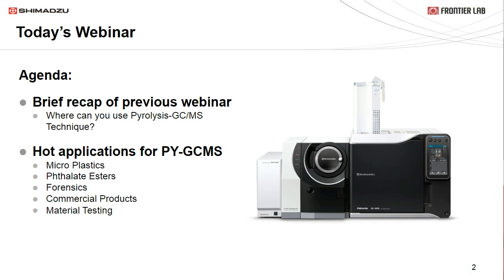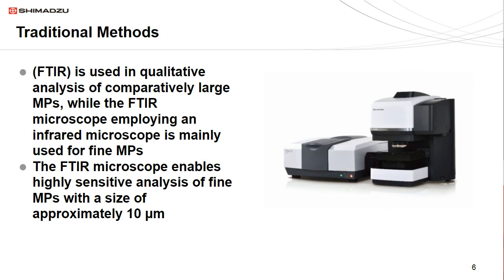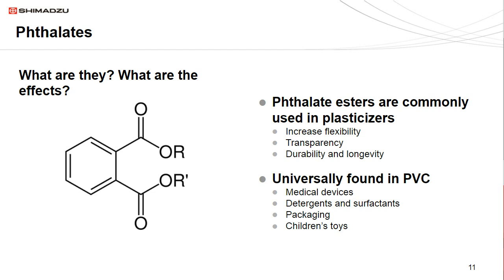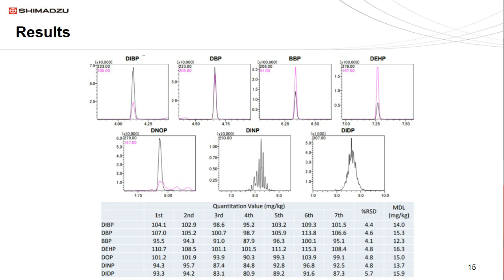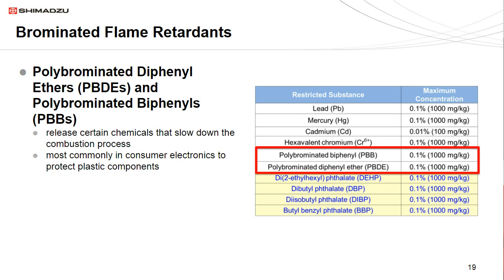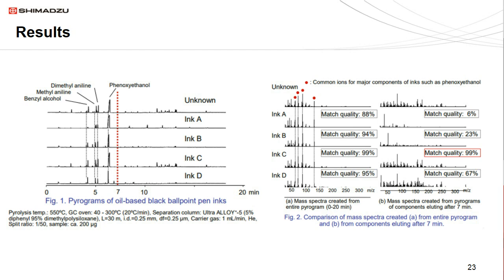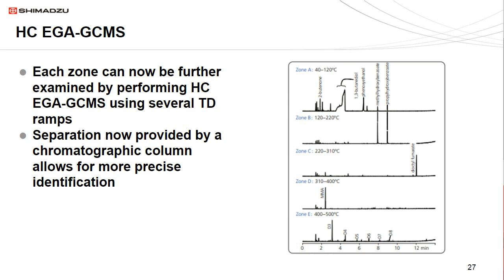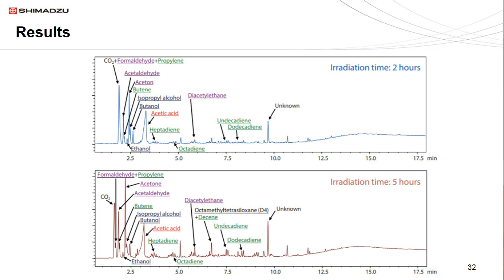Pyrolysis Application: Whats In Your Sample?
Join us for the second in a three part series about PY-GC/MS. In this webinar presented by Shimadzu, we will be looking at a few applications discussed in our previous webinar as well as the use of some additional accessories for the pyrolyzer. While many think of the pyrolyzer as a technique used for plastics identification only, there are many other application spaces. These units can be for characterization, composition, and identification in everything from plastics and polymers to foods and consumer products and so much more.

During this short webinar, we will take a look at a few key applications. We will discuss the system used, application need and show data of what it looked like run on a real system.